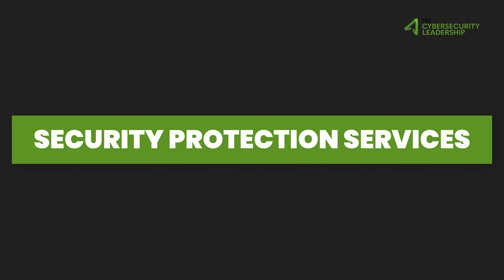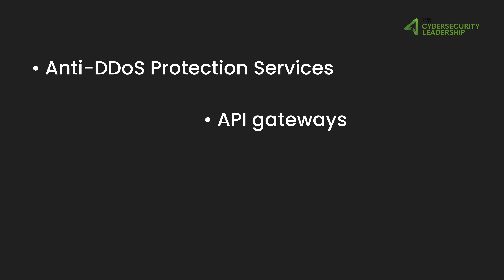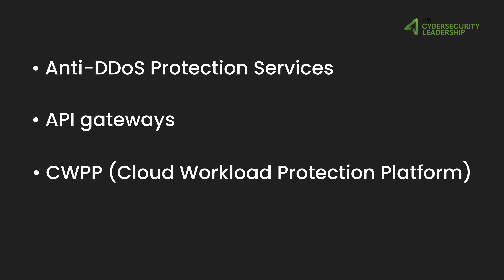Application & Workload Protection | The 8 Domains of the Cloud Security Maturity Model | Part 5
This video series covers the 8 Domains of the Cloud Security Maturity Model. This framework guides organizations along the complex journey of achieving a high level of cloud security with measurable progress along the way.

Join Jason Lam as he discusses the Application & Workload Protection domain and the 3 focus areas:

1. Security Protection Services

2. Cloud Workload Assessment

3. Cloud Application Practices

Learn more in LDR520: Cloud Security for Leaders